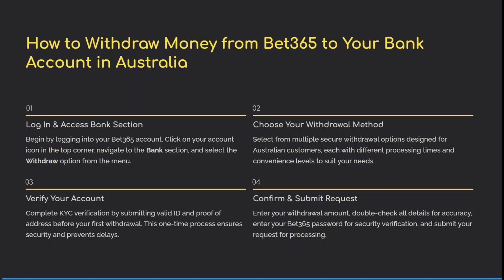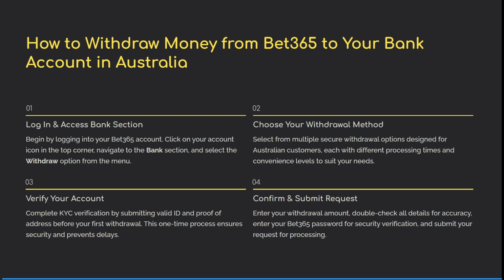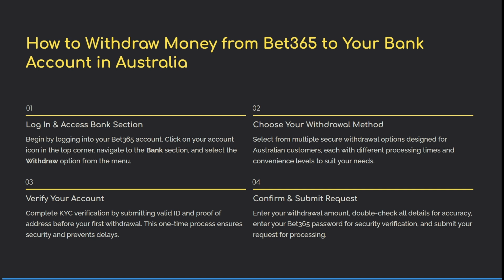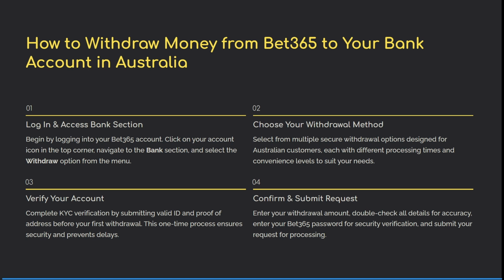How to Withdraw Money from Bet365 to Bank Account in Australia | Bet365 Tutorial 2026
In this video, "How to Withdraw Money from Bet365 to Bank Account in Australia | Bet365 Tutorial," we guide you through the entire process of withdrawing your winnings safely from Bet365 directly to your Australian bank account. This tutorial explains the different withdrawal methods available, including bank transfers and e-wallet options, along with step-by-step instructions on verifying your identity and submitting withdrawal requests. We also clarify typical processing times, potential fees, and tips to ensure smooth transactions without delays or complications. Whether you’re a casual bettor or frequent player, this detailed guide helps you access your funds quickly and securely, removing any guesswork or frustration from the withdrawal process.